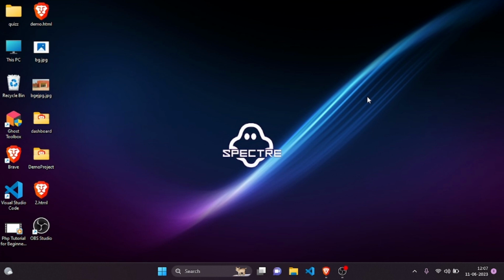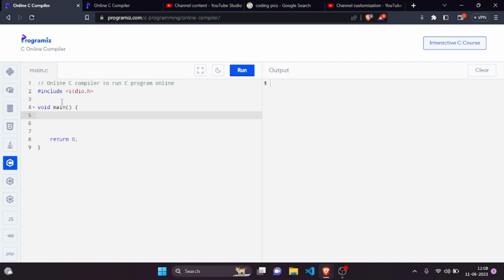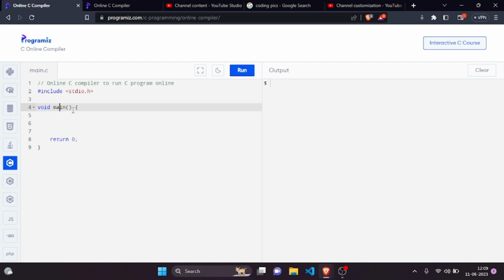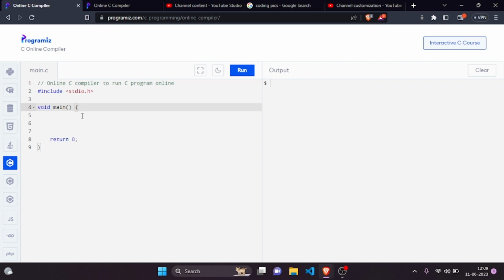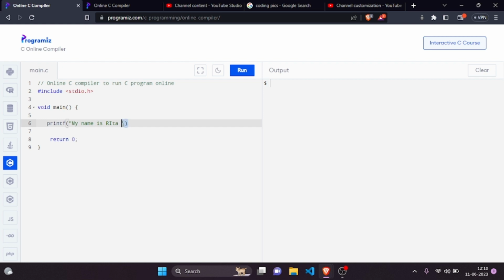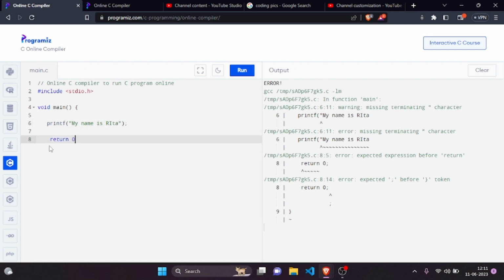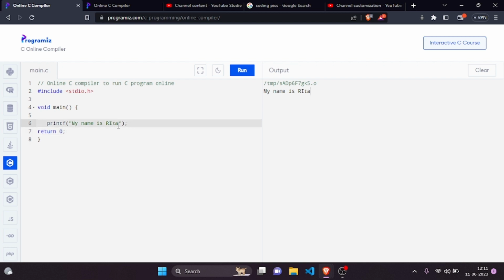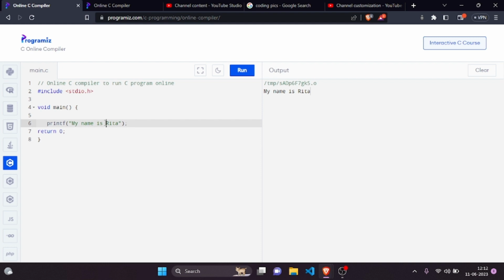PRINTF() IN C LANGUAGE FOR BEGINNERS.